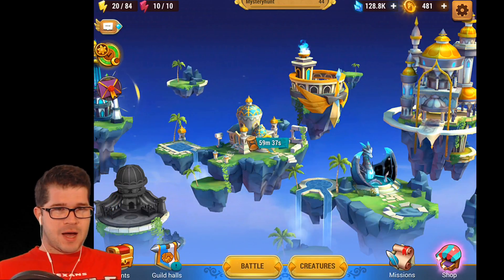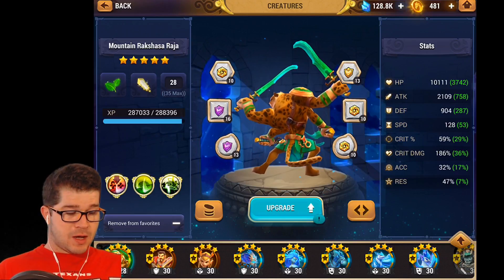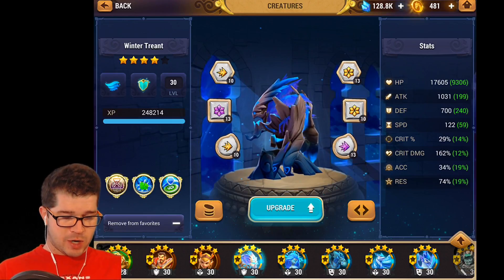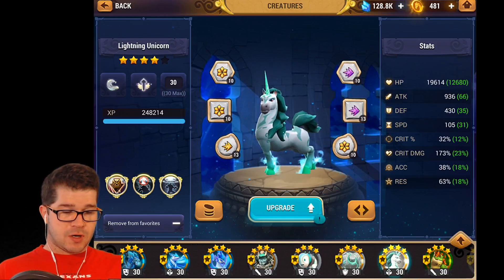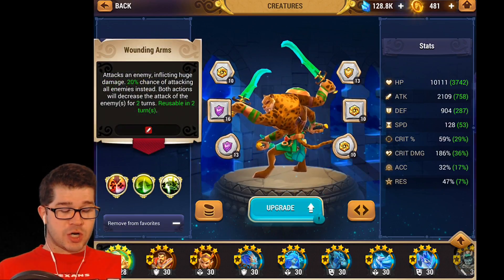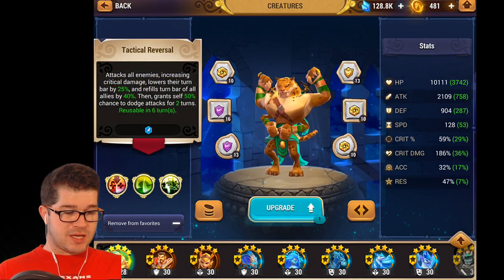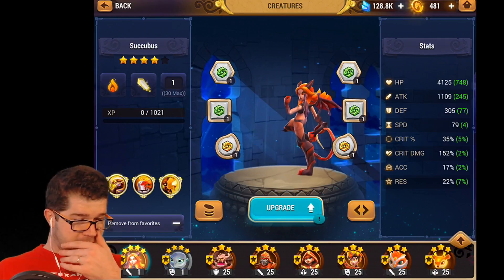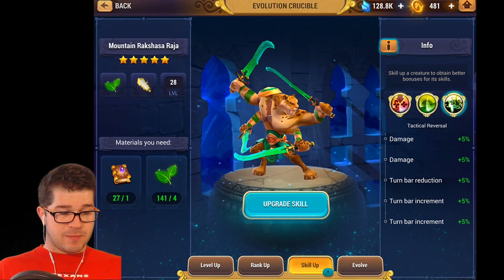MMEG MONDAY: Wrath 10 AUTO Team Building in Might and Magic Elemental Guardians!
We dive back into MMEG and look at how I crafted my auto Wrath 10 team.  It's a lot of guess and check but it's definitely doable.  If you happen to have a water tree build that unit!  I also use my Earth Rakshasa which I think is not a commonly used unit - enjoy!